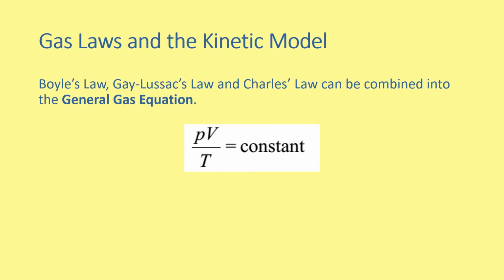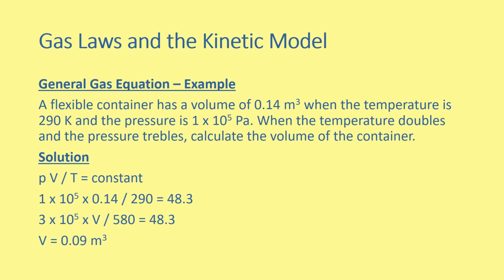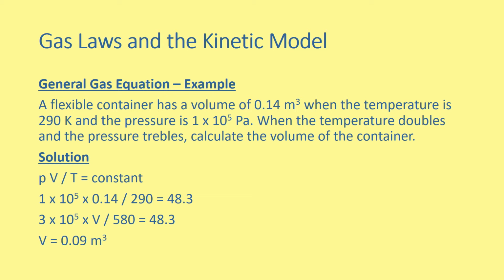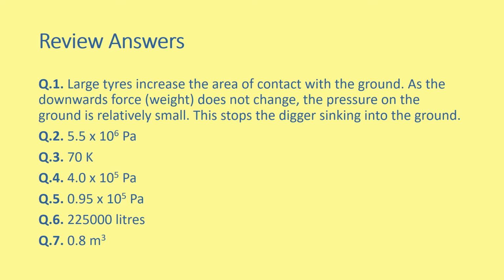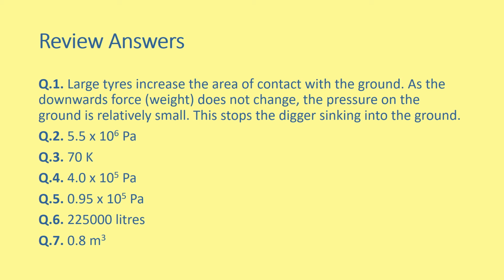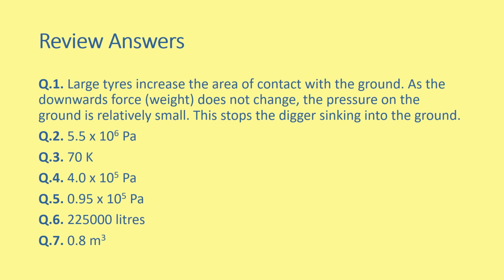N5 Properties of Matter Review Questions